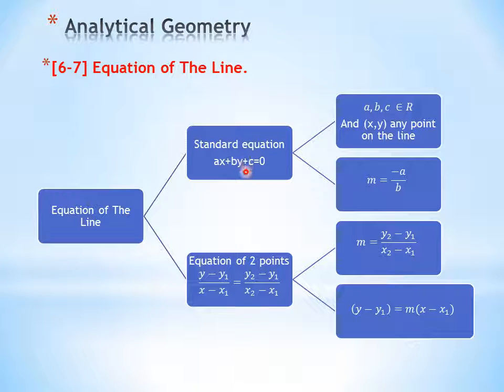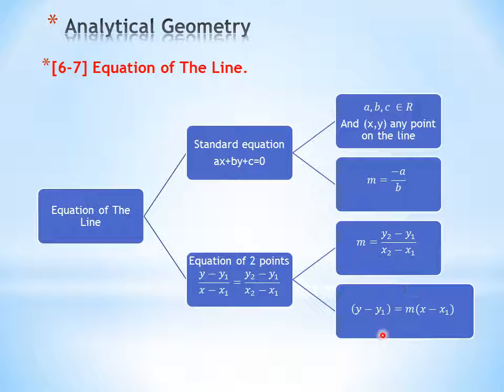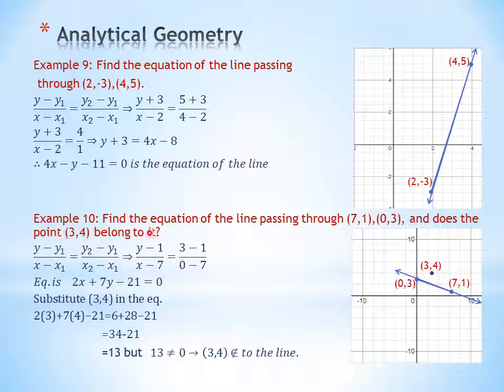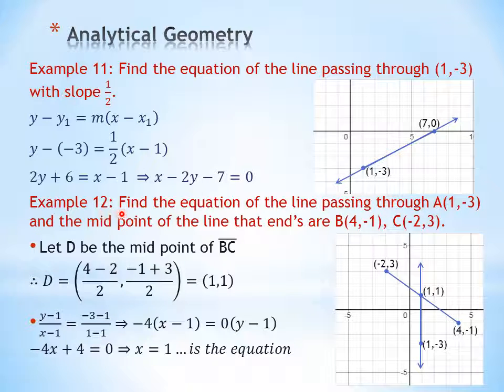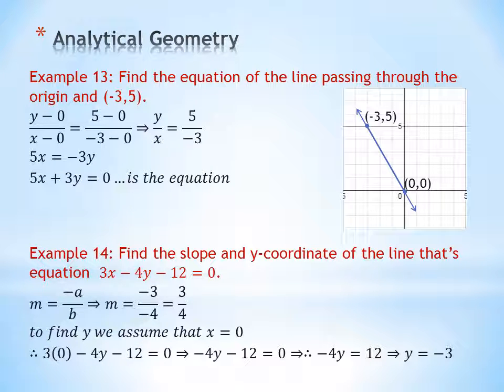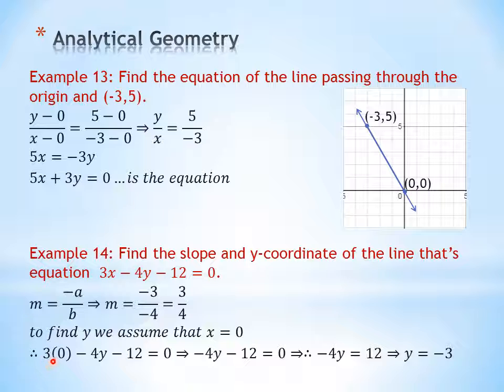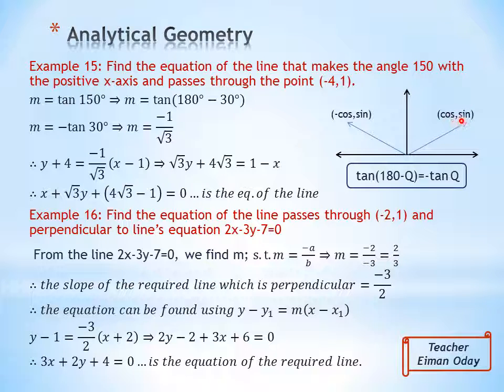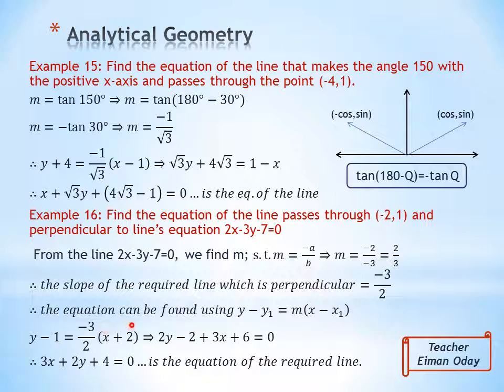Ch 6 lesson 4 part 1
DISTINGUISHED SCHOOL FOR GIRLS